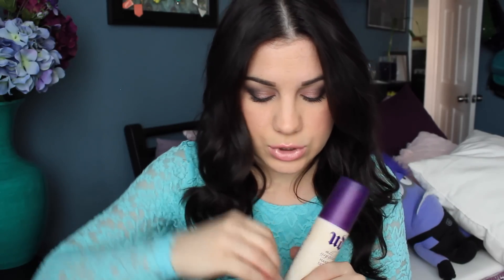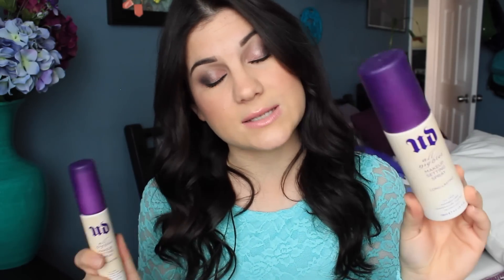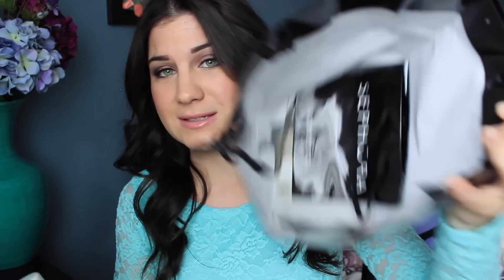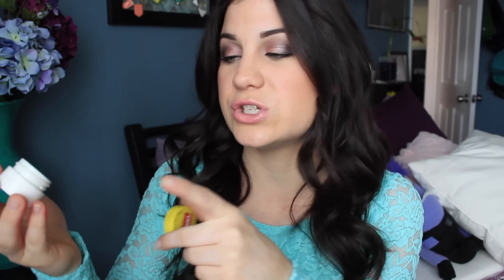Makeup & Beauty Empties! #2